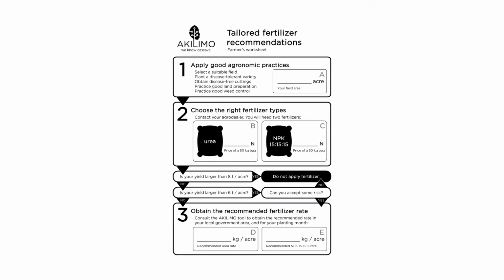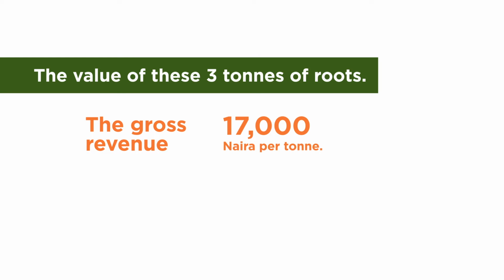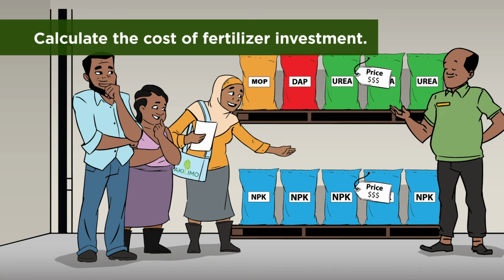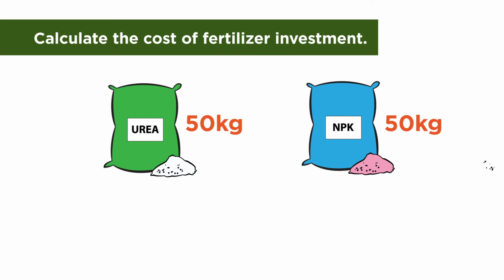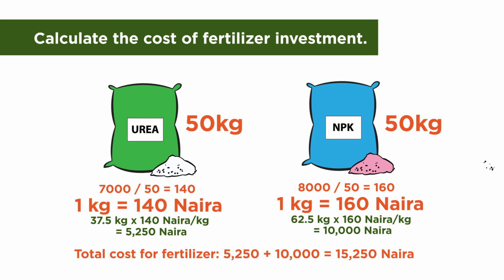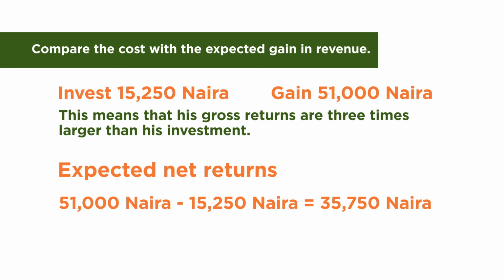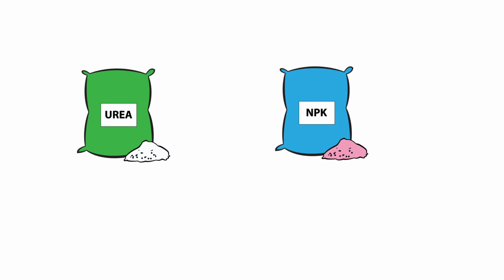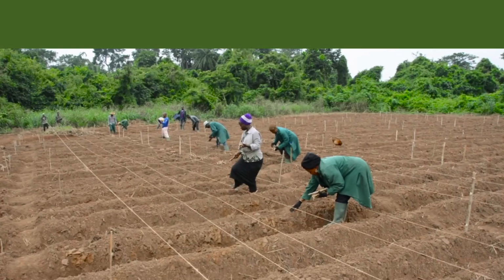FERTILIZER RECOMMENDATION 16